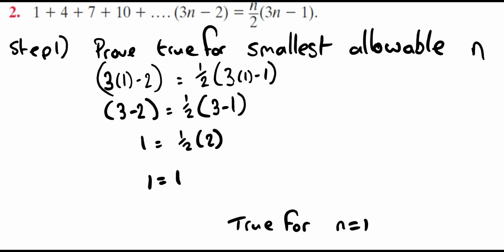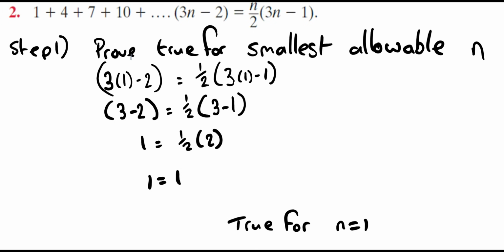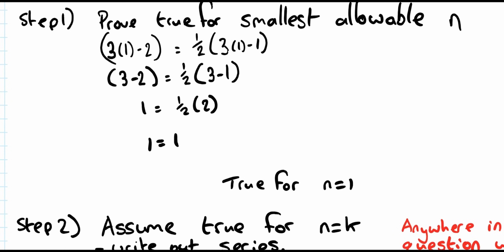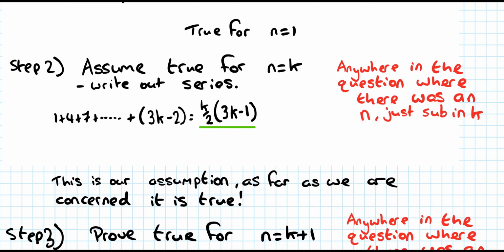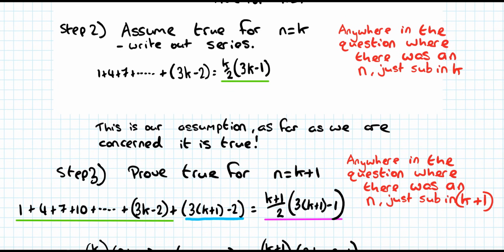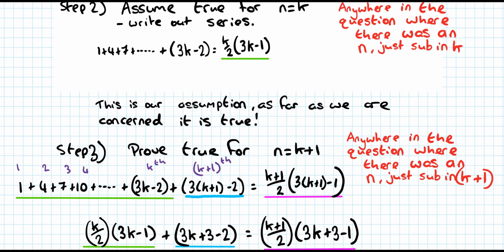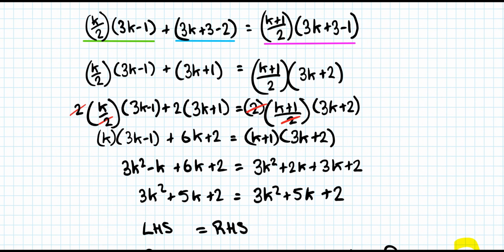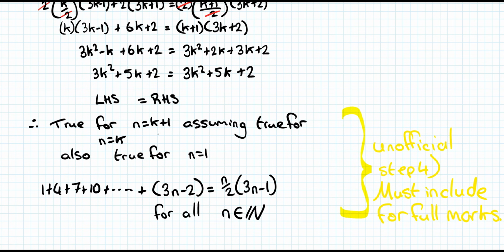Proof by Induction Series Example 1